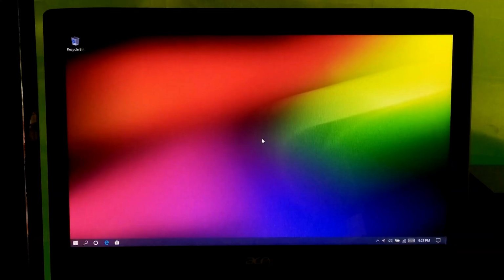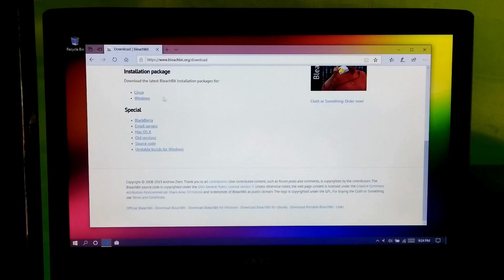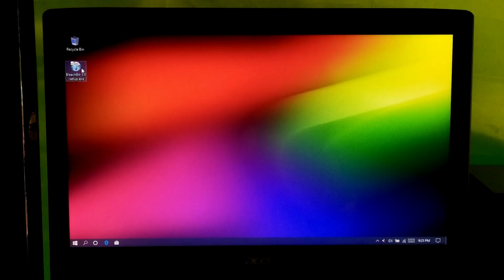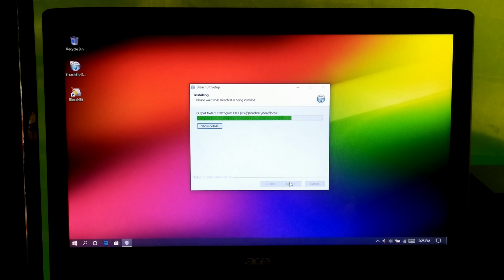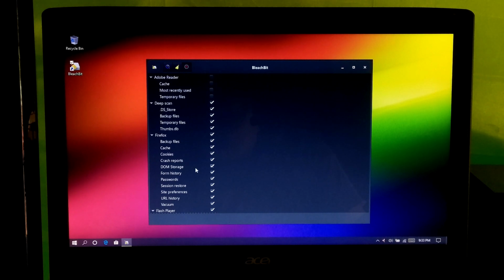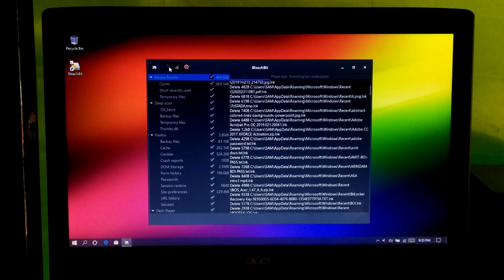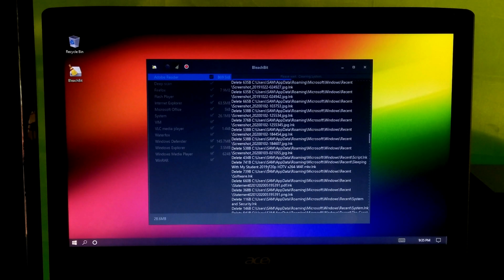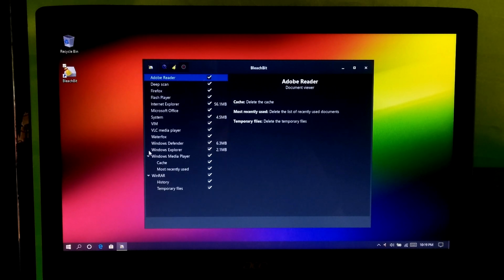How to Clean System Cache | Temporary Files | Logs | Internet History (Protect Your Privacy 2020)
Hi guys here I showed up how to clear system created cache, user browsing history, hidden junk, cookies, temporary internet files, search history, and any other tracks using a best cleanup tool, this cleanup tool can help to protect your privacy and also that doesn’t track you or collect your usage data.